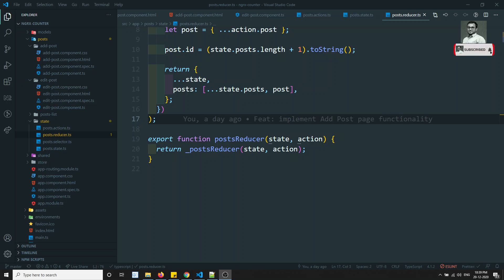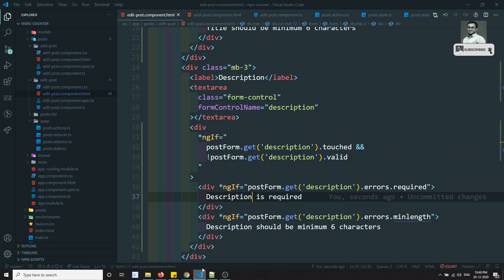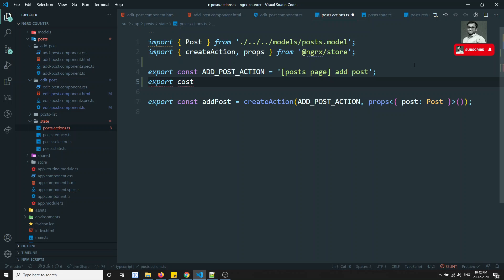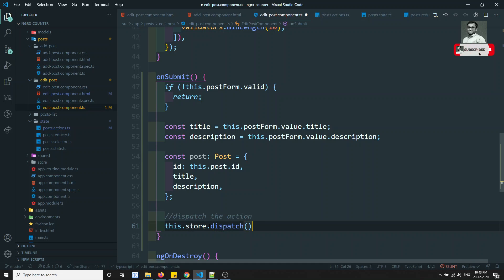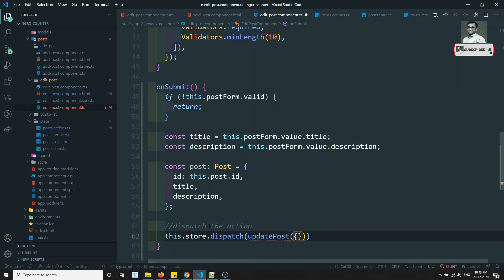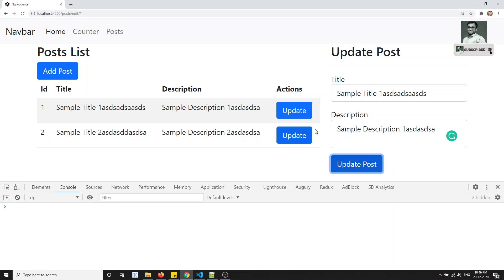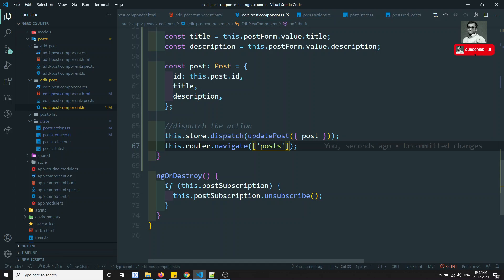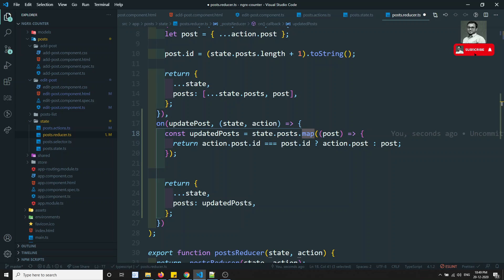18. Update Post in Ngrx store immutable with actions in Angular Ngrx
Hi Friends
In this video, we will see how to update the post data in the ngrx store state immutable in angular ngrx